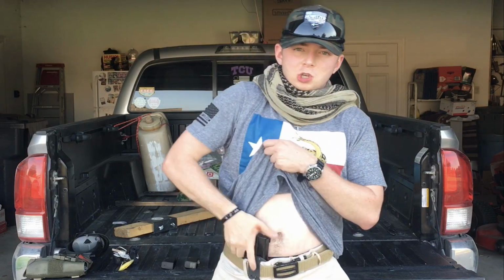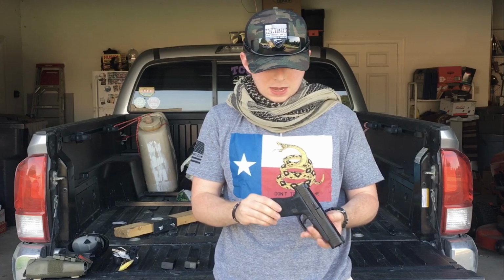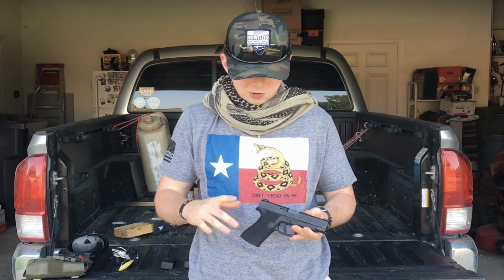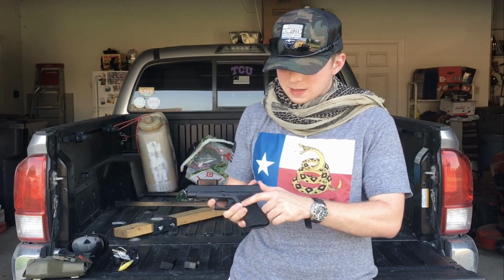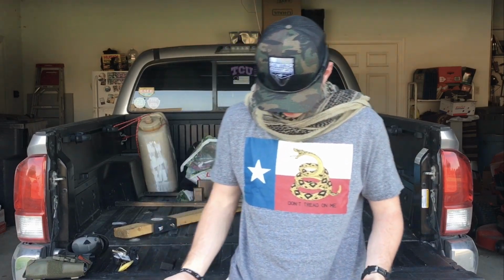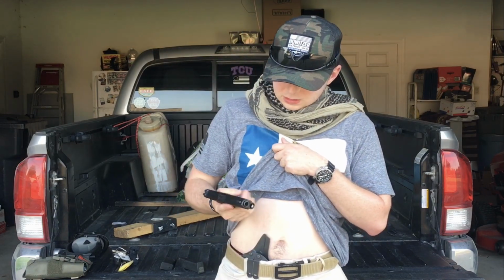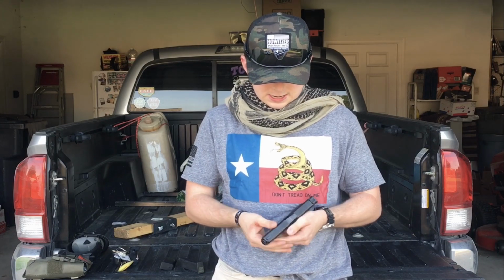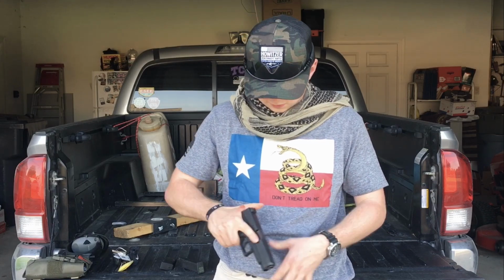GLOCK 48: 1000 Round Review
Assessment of the GLOCK 48 from the perspective of a private citizen with the first responder mindset.